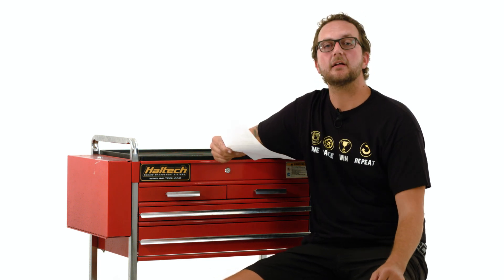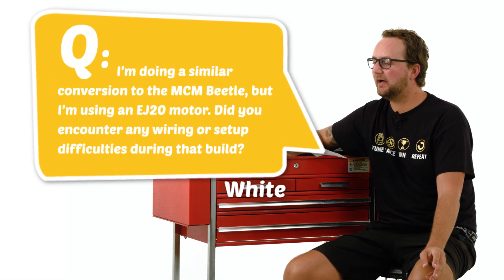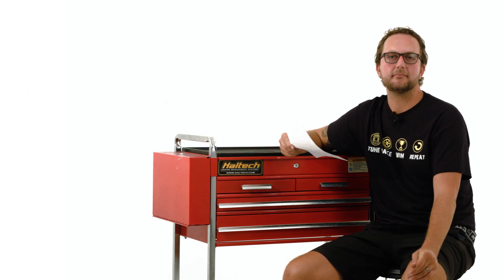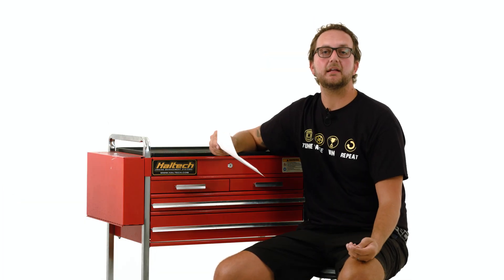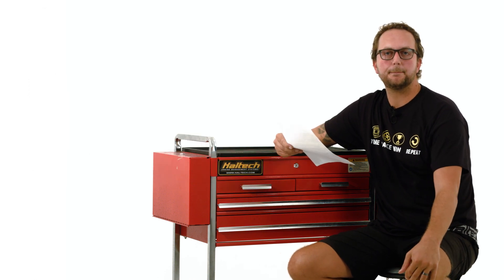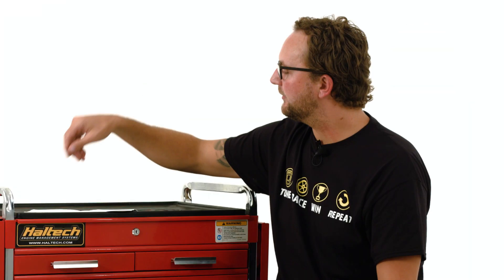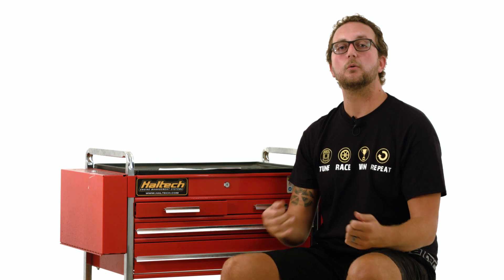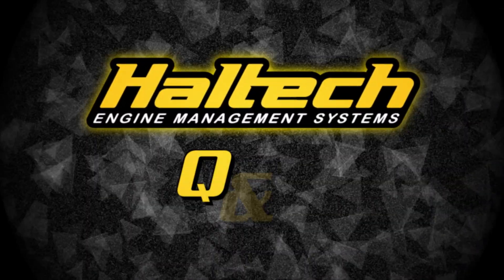❓ EJ20 Conversions and Knock Control - Haltech Q&A Episode 11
Yep, it's that time of the month again! In this episode of Haltech Q&A we talk about the difficulties arising from trying to squeeze an EJ20 into an old-school VW Beetle, knock control on Elite series ECUs and recommend an ECU for a Chevy C1500.